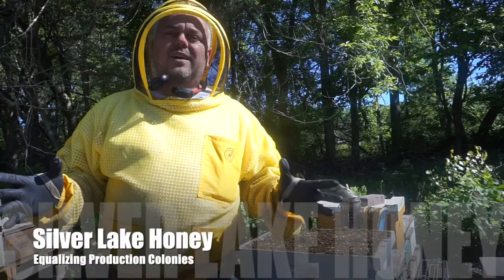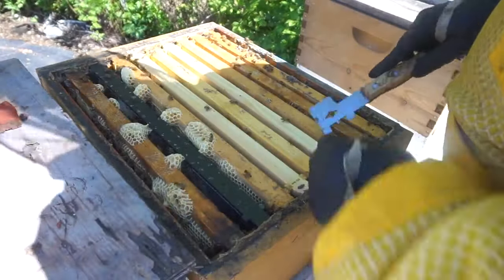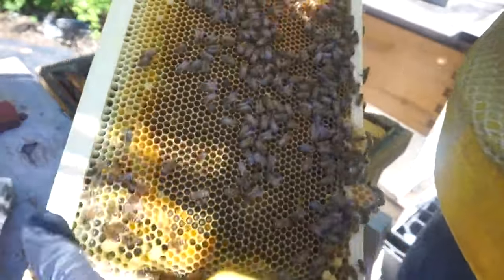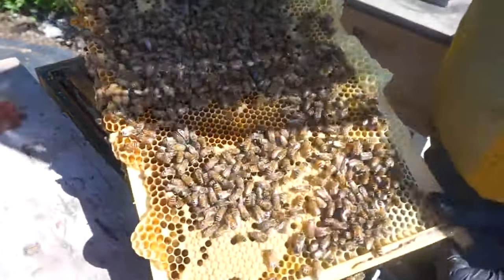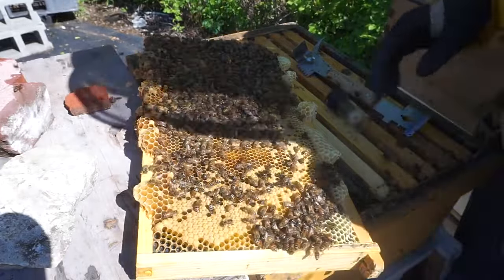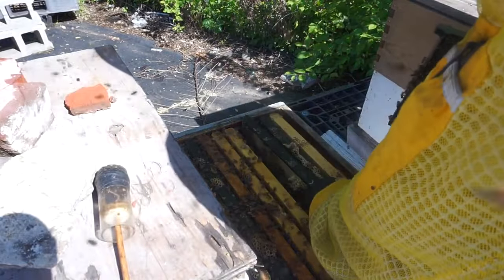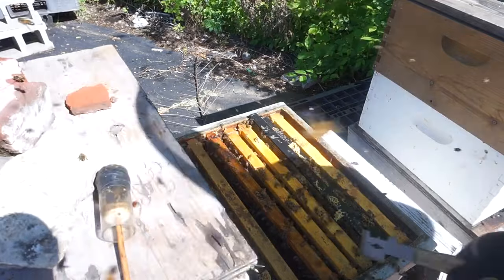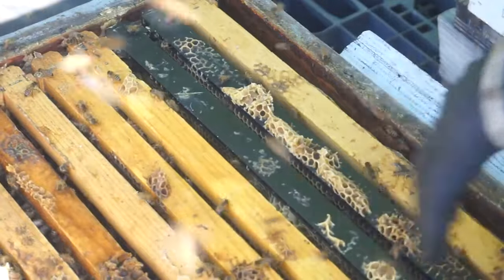LIVE from the Apiary| Splitting Beehives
bees beekeeping honeybee Spliting and moving bees back to single brood hives. Swarm prevention and preparing for the nectar flow. Found the queen no shake necessary. Happy beekeeping 🐝 🐝